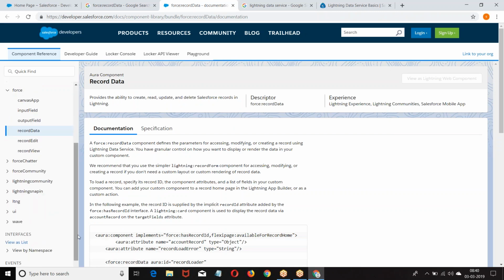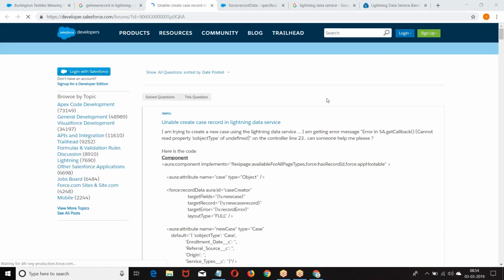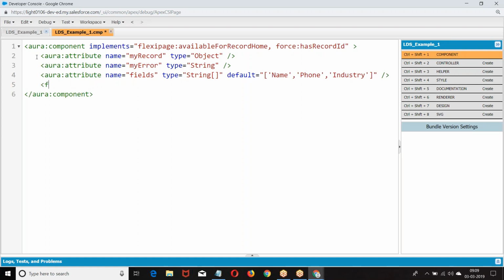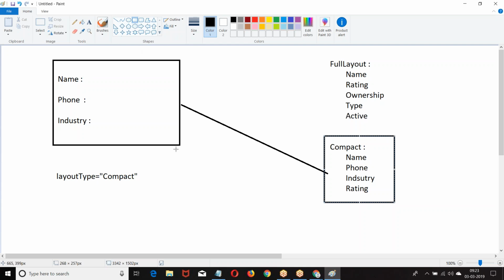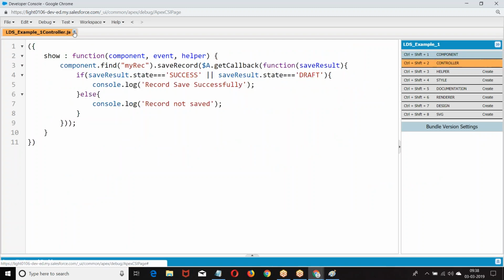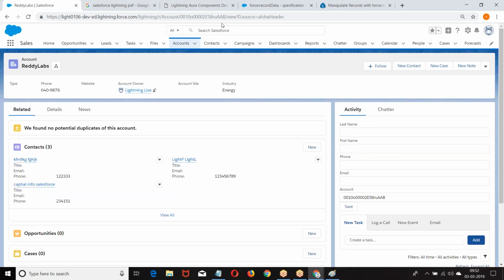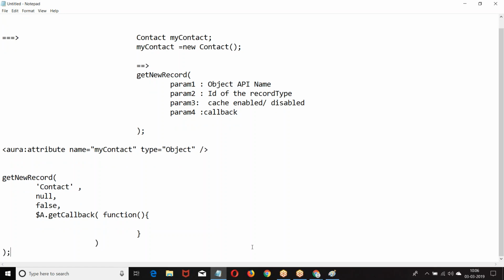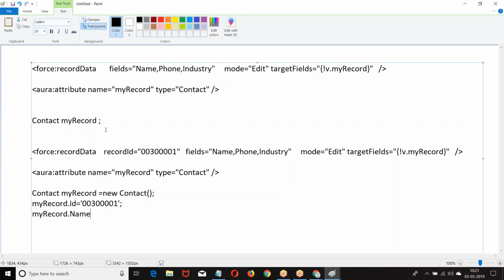10613 LC Deta Serveeses